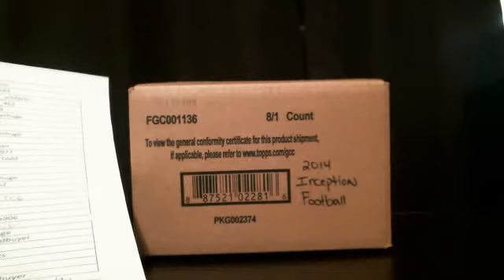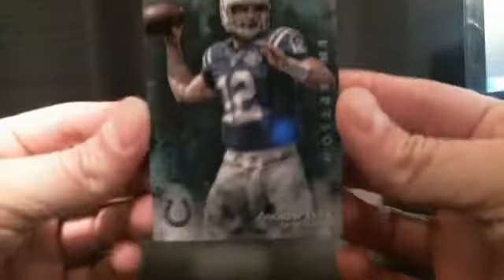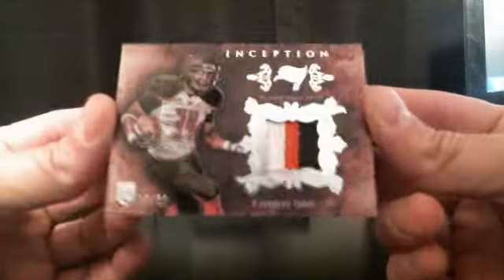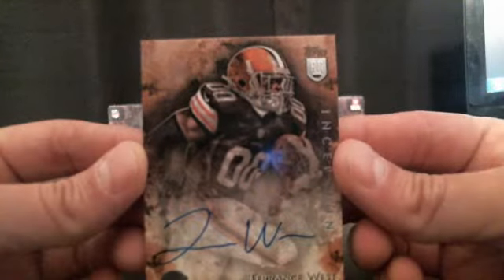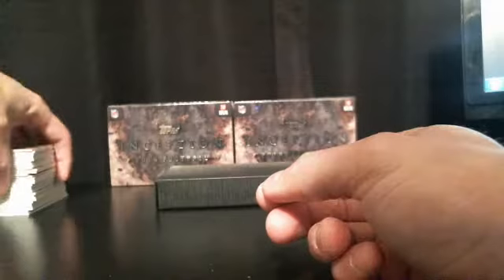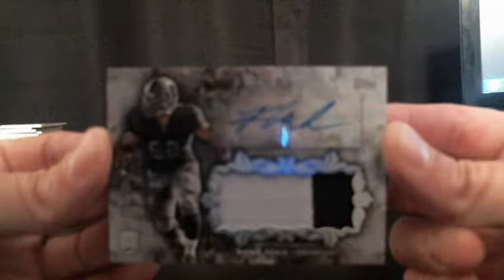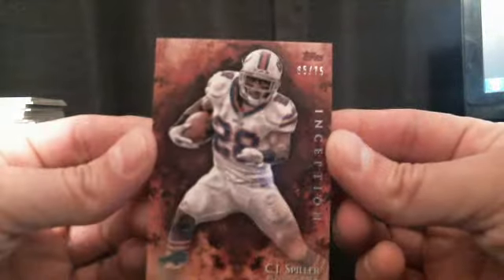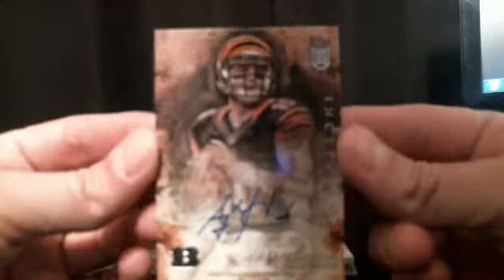2014 Topps Inception Football Case Break 8. 1/23/15 THE BREAK STATION